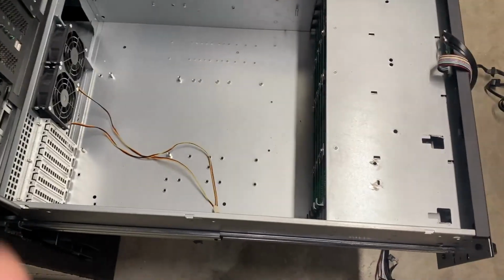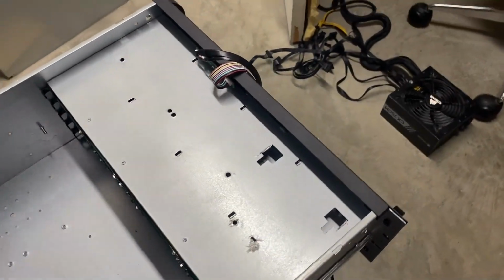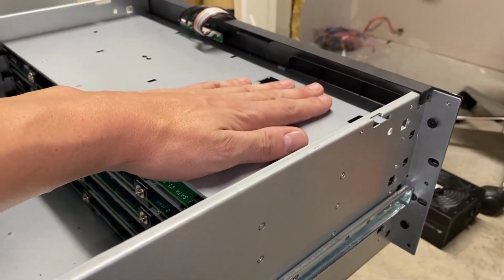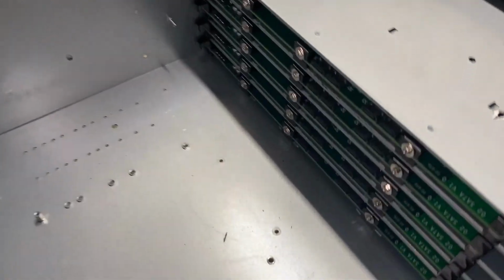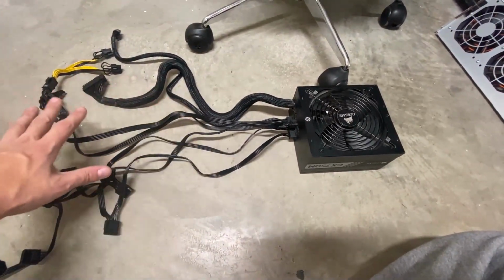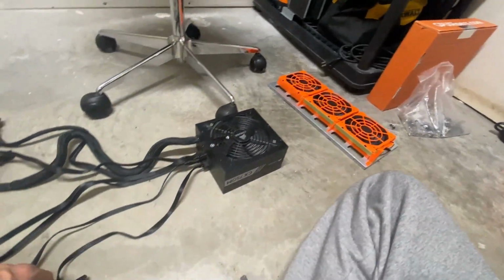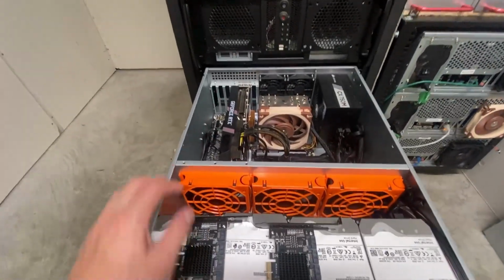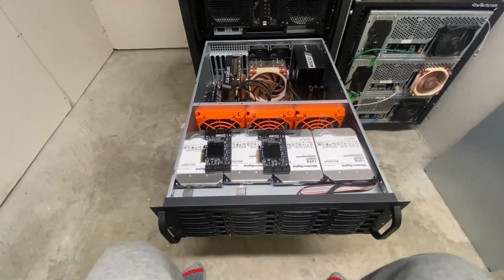FLUX Thunder Fractus 250TB Node!!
I finally decided what I'm going to do with all those hard drives and finally build a Flux Fractus Node! I don't even have a Flux cumulus node yet however with this new Beta program FLUX has just released they caught my attention!

I build a 240TB server ready to roll with the Fractus Node, in the next video we will be setting up the Fractus Node from scratch.

I would love to keep bringing new content to you guys regarding all Crypto farming and mining, any support would help if you so desire :)

BTC ADDRESS: bc1qdgttcfd3yau729yaxwfnejt4qrh8qm94x4t4f6

NEW XCH ADDRESS: xch1t0dllypwtagwydelz9d3al00yhx6hs3ff9p3rydauke6r88cmf8qnjmwu5